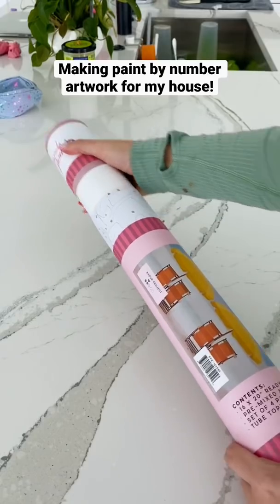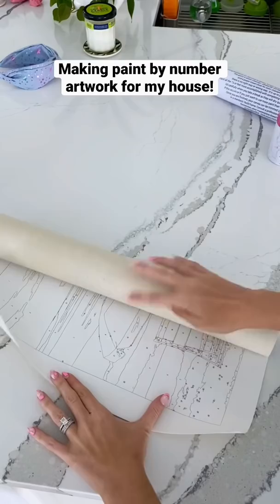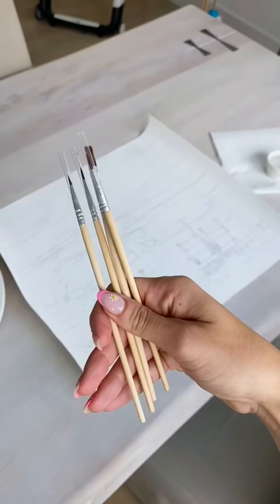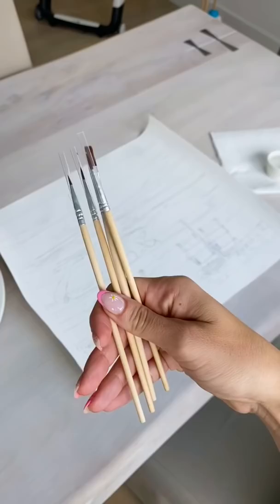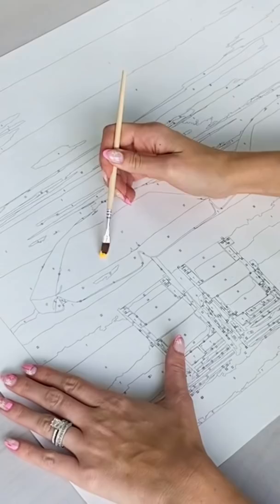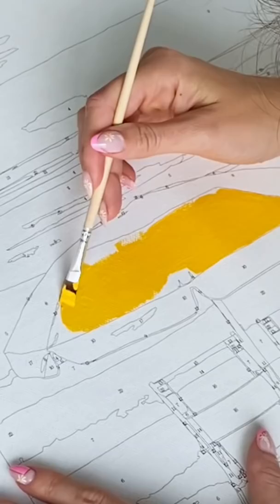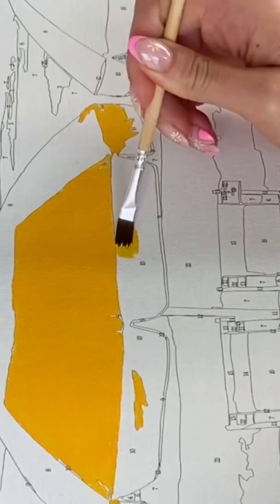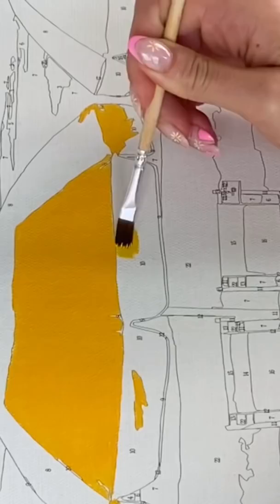Making detailed paint by number artwork for my house!